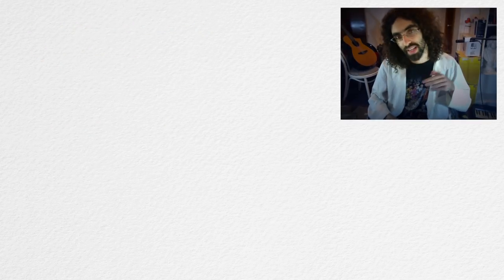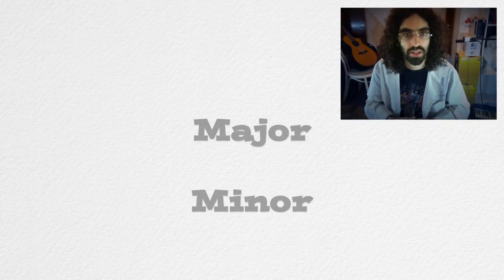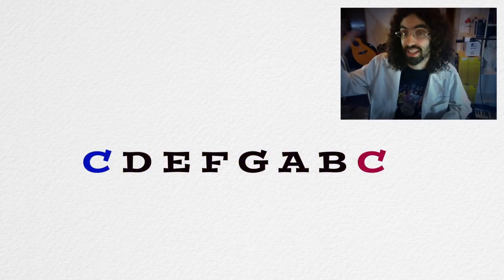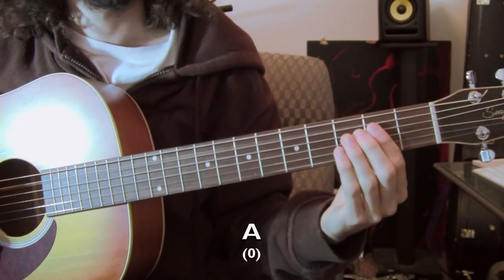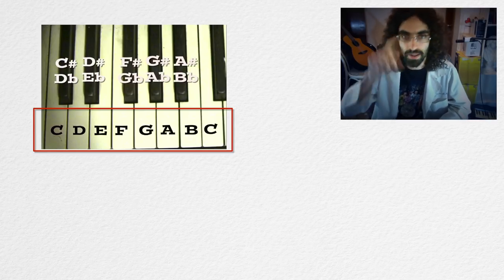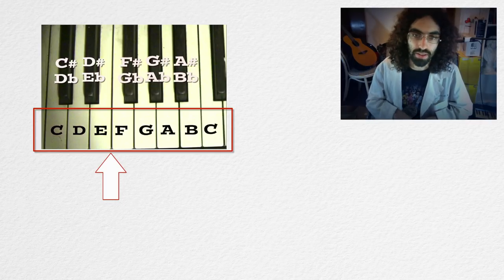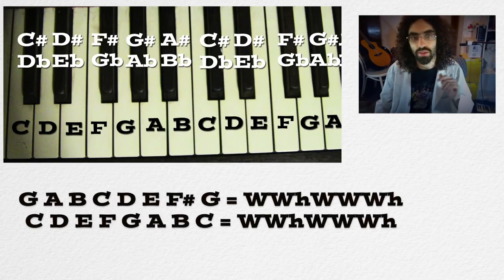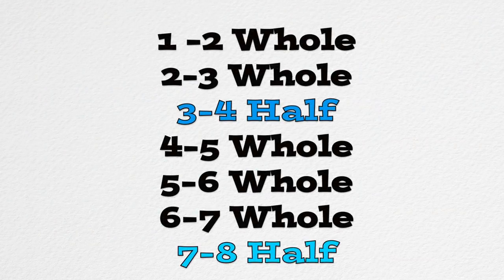Introduction to Major Scales - Music Theory from the Ground Up Lesson 2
This series is designed to teach music theory from scratch.  It's pretty thorough and has a lot of lessons. I am glad people are excited for this series!  I am thrilled with how it's turning out!